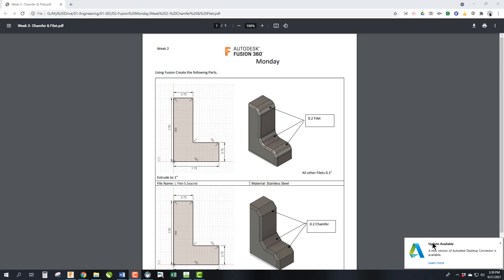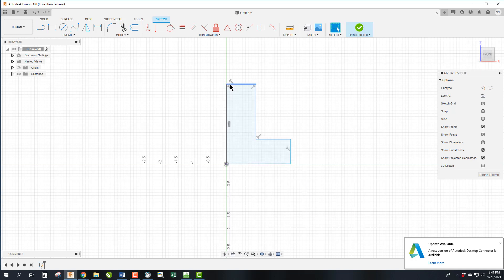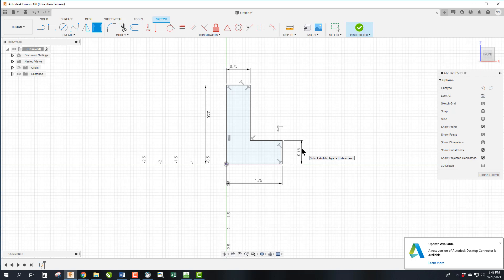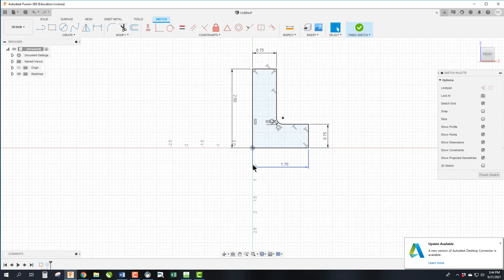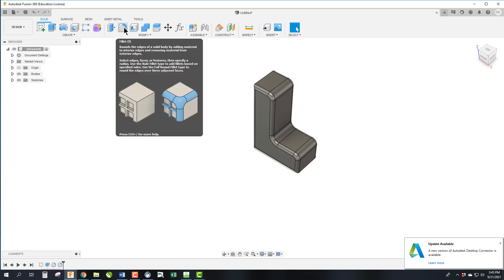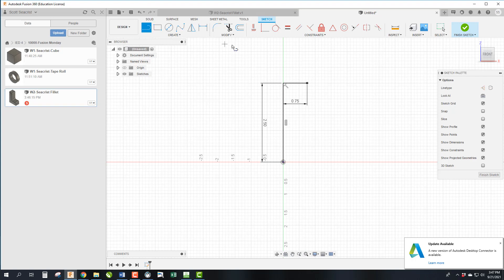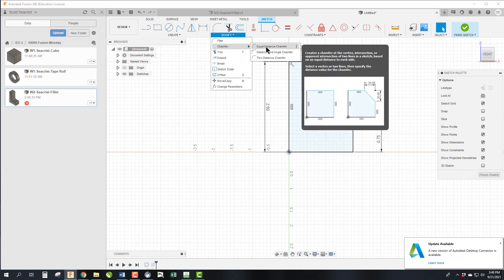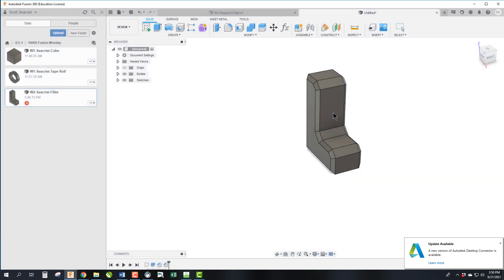F3 & F4 Fusion 360 Tutorial: Creating Fillets & Chamfers in Sketches and Features!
⚙️ Fusion 360 Tutorial: Creating Fillets & Chamfers in Sketches and Features! 🎯

In this video, we’ll cover the essential techniques for creating fillets and chamfers in Fusion 360, both within sketches and as features in your 3D models. You’ll learn how to:

🔹 Fillets and Chamfers in Sketches – Learn how to apply fillets and chamfers directly within your 2D sketches to prepare your design for smooth transitions or sharp edges.
🔹 Fillets and Chamfers as Features – Discover how to use these tools in the 3D workspace to modify the edges of your parts, giving them a more refined look or improving their fit and functionality.
🔹 Practical Applications – We’ll discuss when and why to use fillets and chamfers, from design intent to manufacturing considerations.

Whether you're refining the edges of a part or creating complex, smooth transitions, this tutorial will show you how to incorporate these powerful tools into your Fusion 360 workflow.